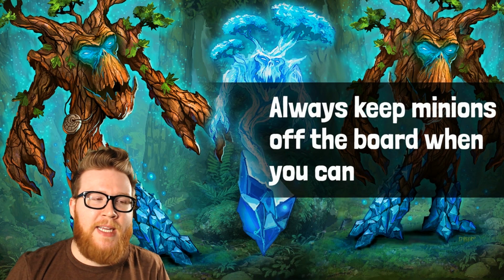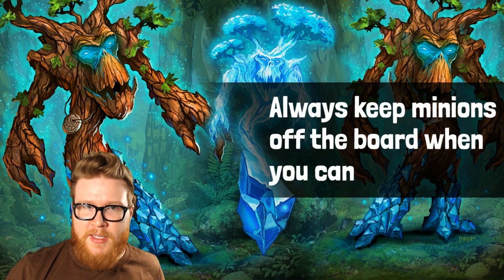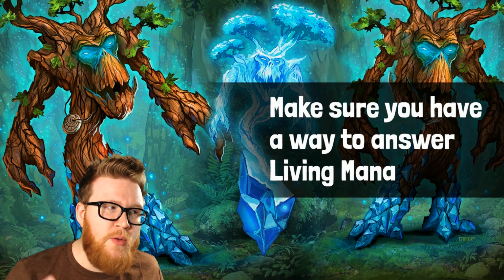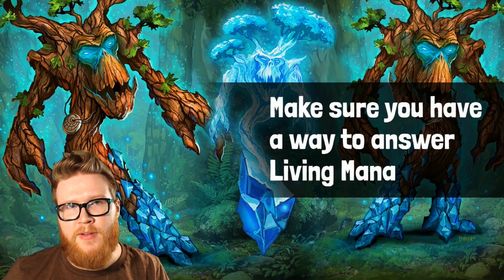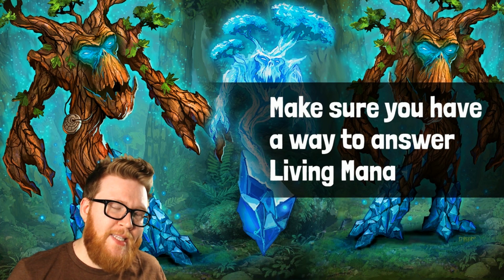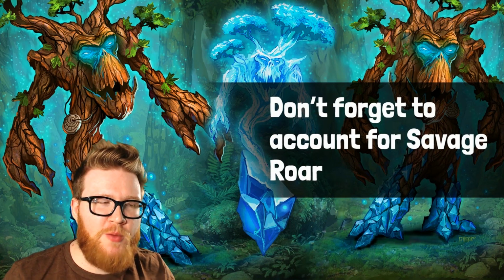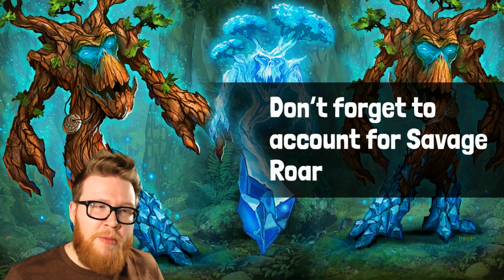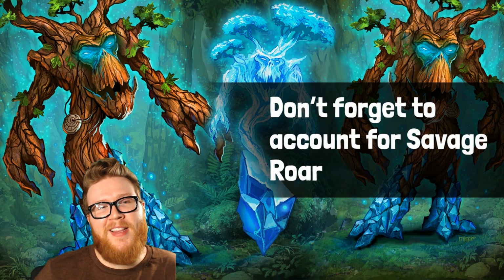How to Beat Token Druid - Hearthstone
If you want to increase your win-rate against the horde of pirates, birds, and trees in Token Druid, here are six tips that will help you.

Feature | Hearthstone | How to Beat Token Druid